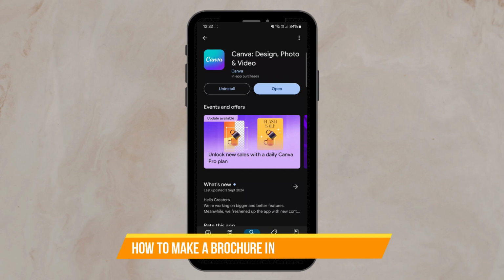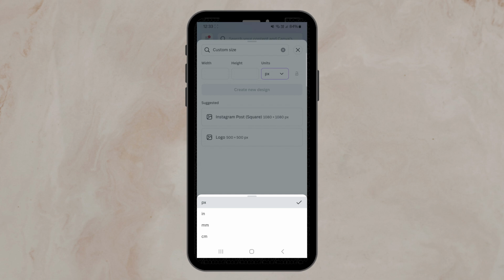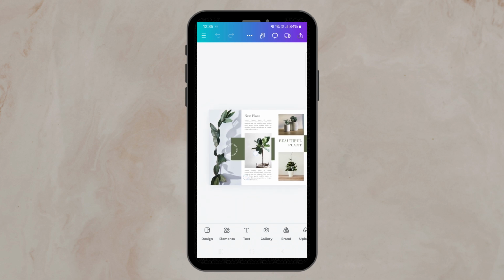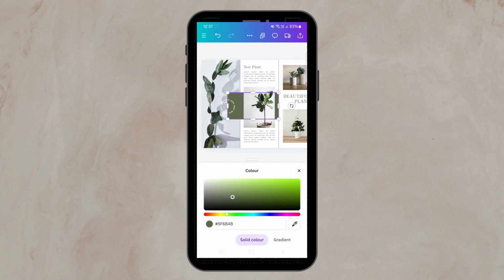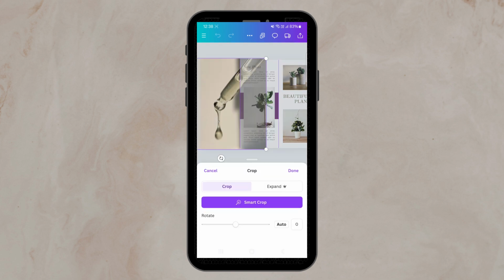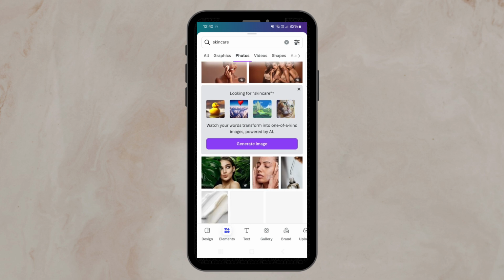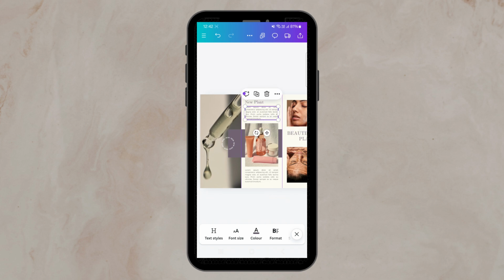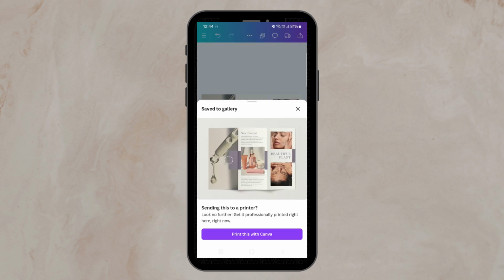How to Make a Brochure in Canva using Phone | Canva Brochure in Mobile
How to Make a Brochure in Canva using Phone
If you are looking for a video about How to Make a Brochure in Canva in Mobile, here it is!